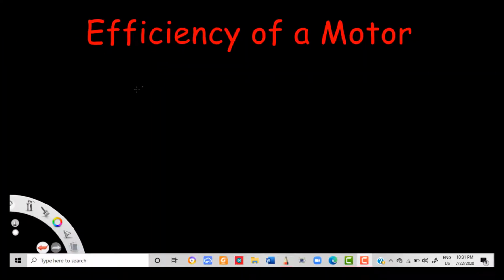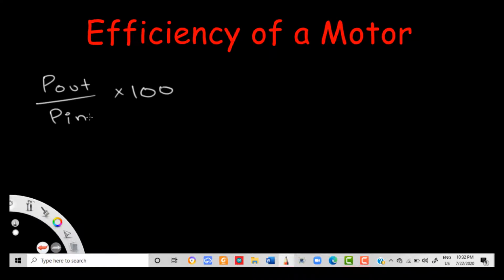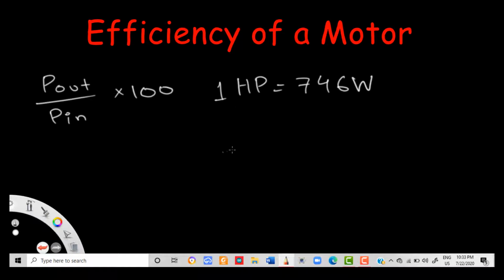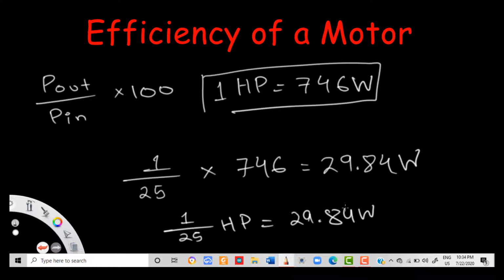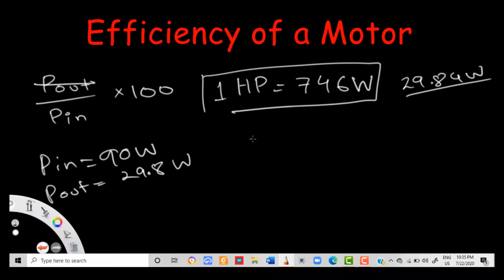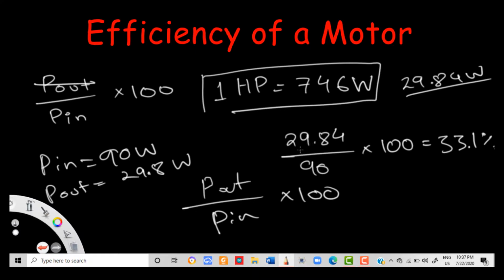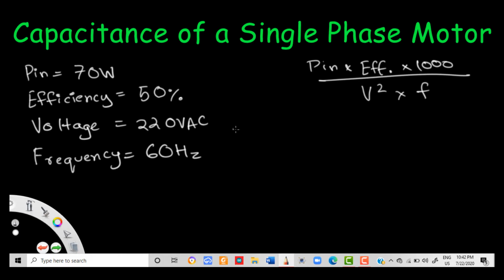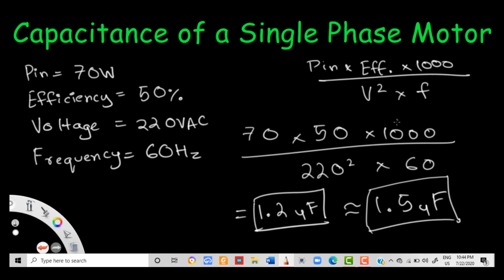How to find Capacitor Value for any Single Phase Motor ?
This video will teach you how to select the capacitance value for any single phase motor, as single-phase AC electric motors require a "run capacitor" to energize the second-phase winding. The formula to calculate the exact required capacitance value is taught in this video.